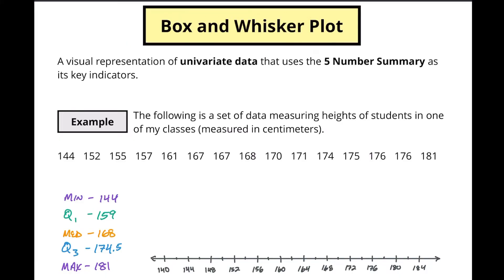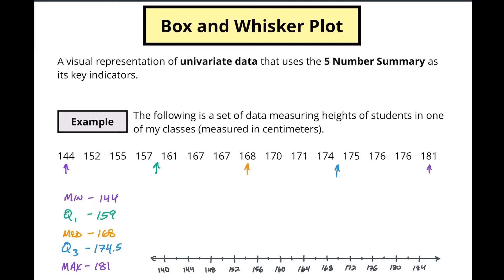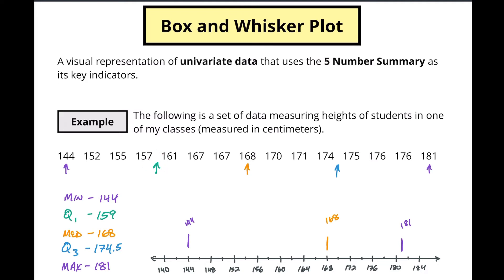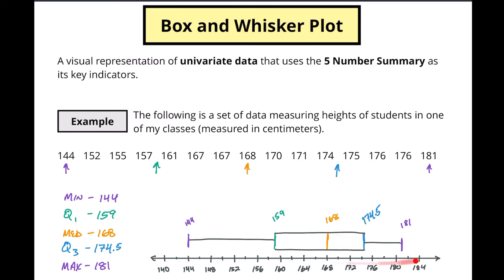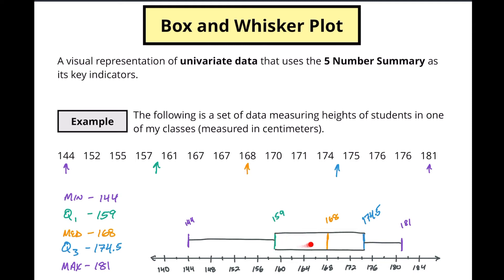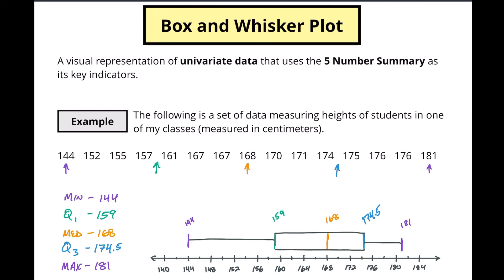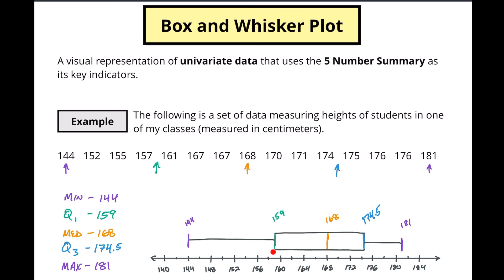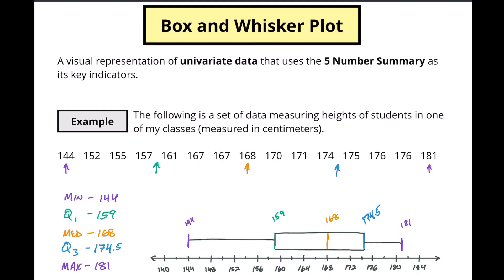Box and Whisker Plots Explained | IB SL Math AA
In this video we look at how to create a boxplot using a five number summary. This helps us visualize univariate data to see if it is skewed, symmetric, or possibly has some outliers.

Did you miss our video on finding the 5 number summary? Check this out:

This is part of Topic 5 - Statistics and Probability of the IB Standard Level (SL) Analysis and Approaches curriculum.